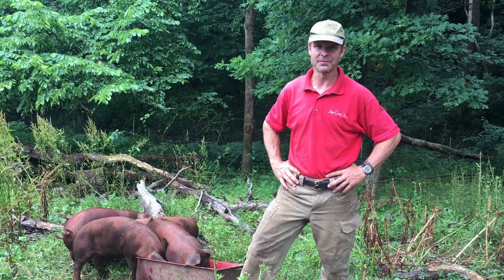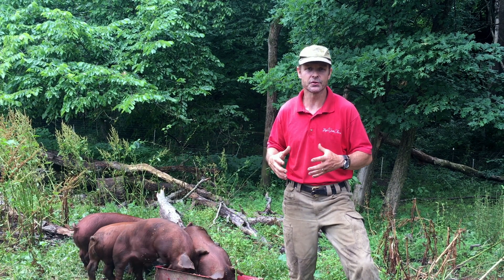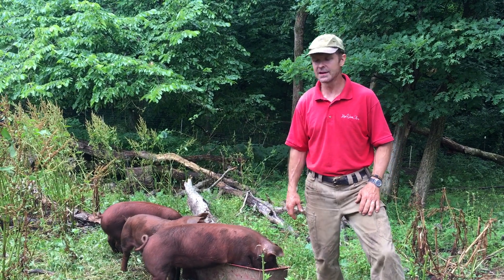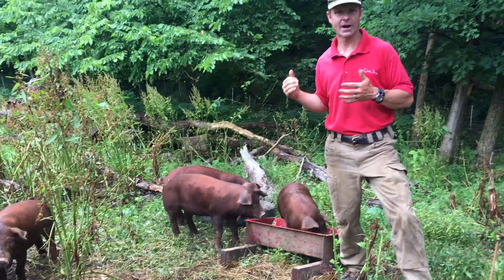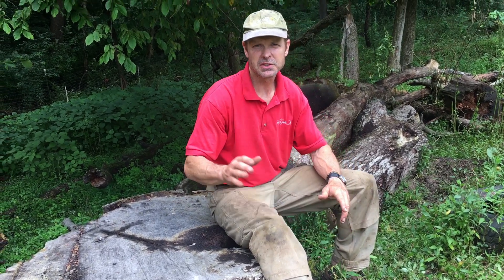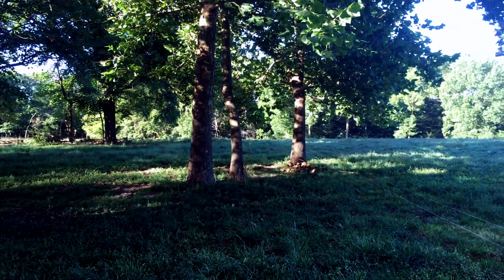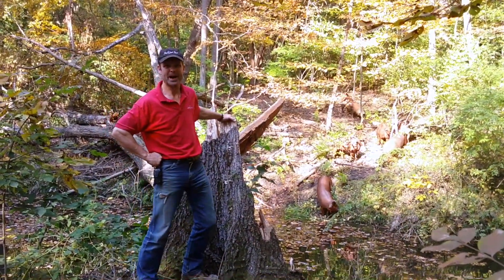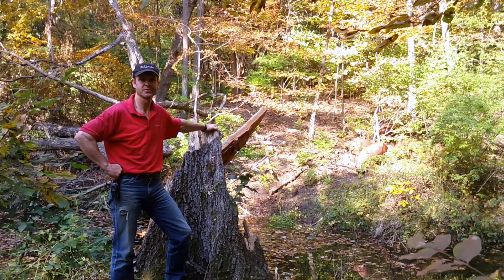Farm Tour Series: Forest Pork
This week, the Farm Tour will explore the Forest Pork program at Red Gate Farm.